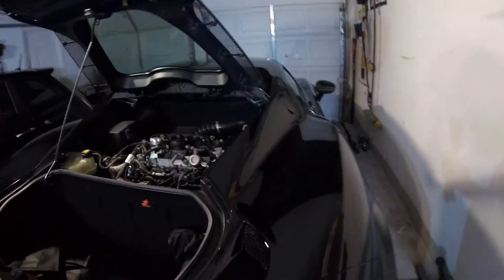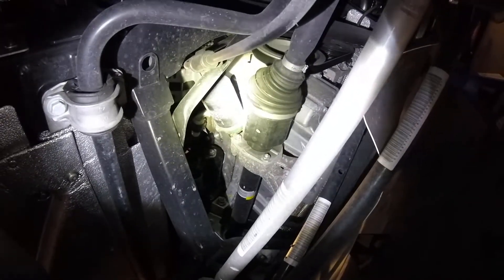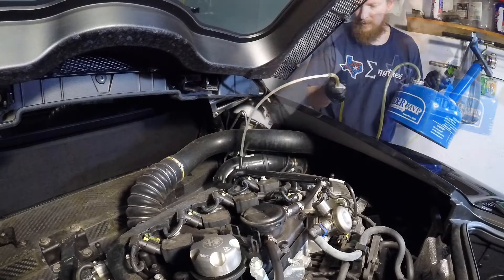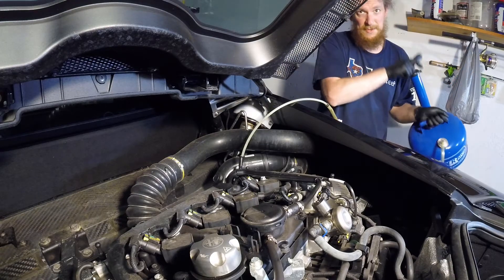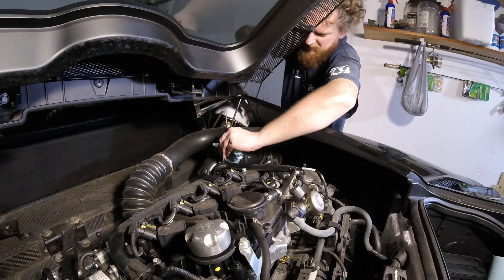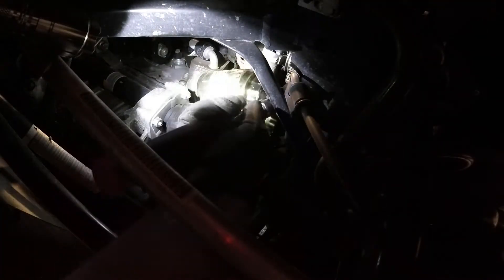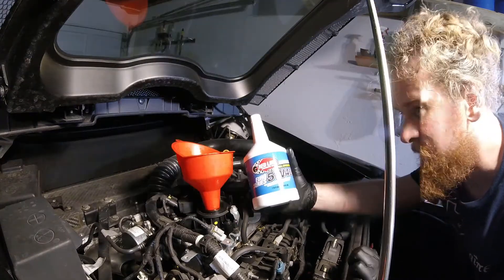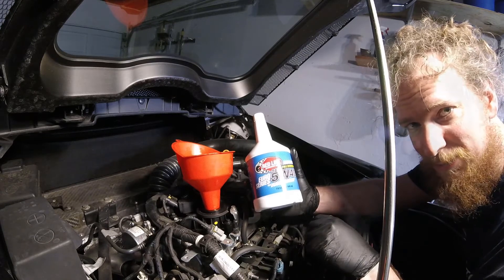Alfa 4C Oil Change Without Removing Diffuser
Go by the book? I'm my own book!
Topsider Oil Extractor
Redline 5w40 Euro